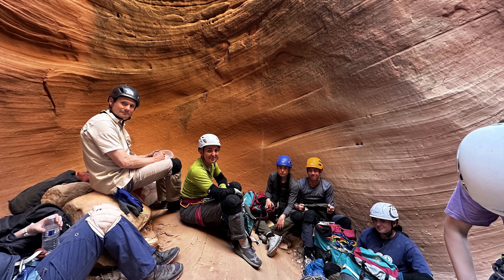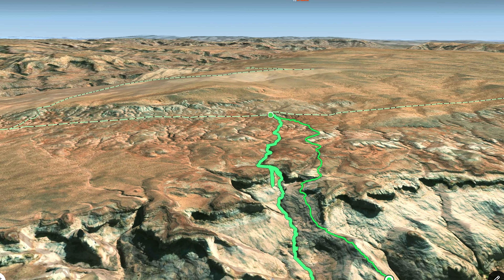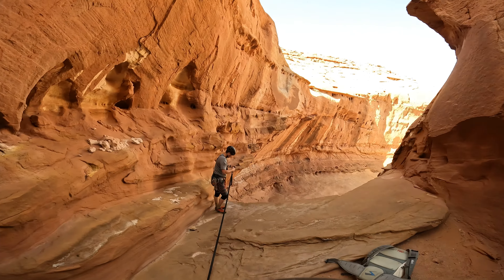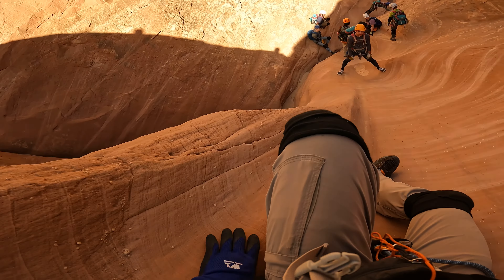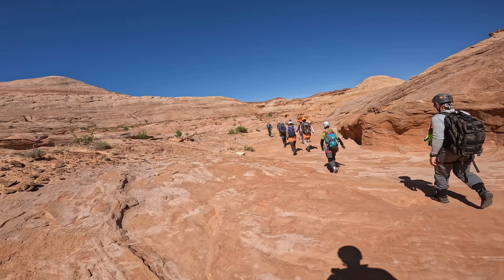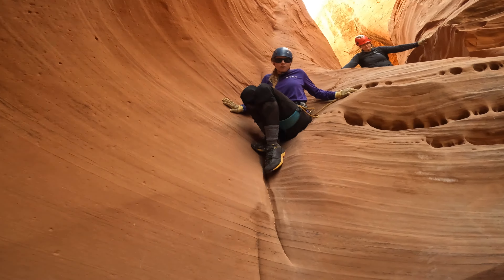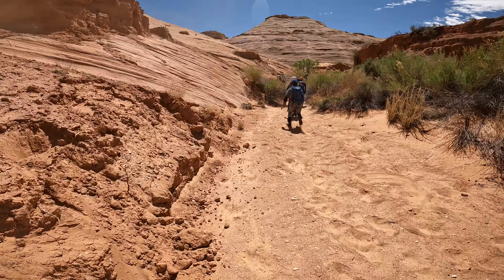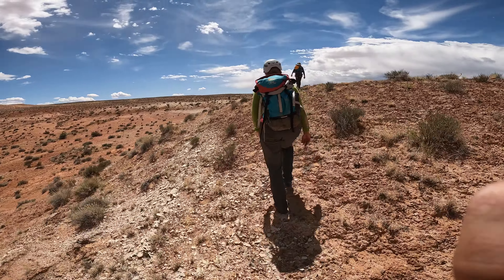Benign Slot Canyon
The approach is easy, the rappels are short, the moves are cool. However, the last down-climb is SPICY!

0:00 Introduction
1:20 Approach
1:54 Top Half
4:16 Bottom Half
5:11 Crux
5:45 Walk Out